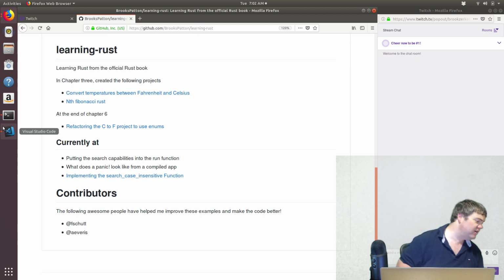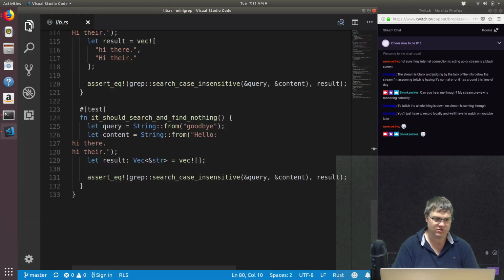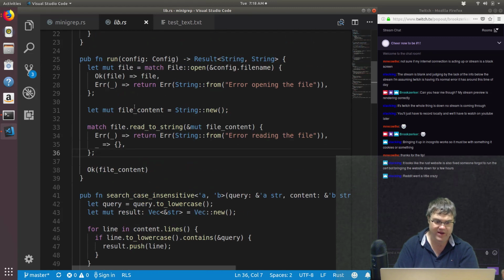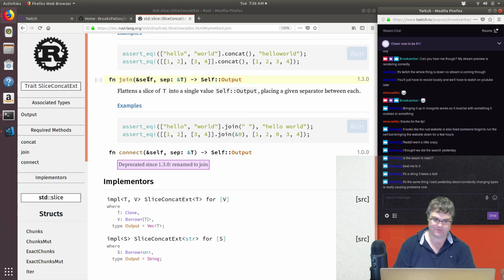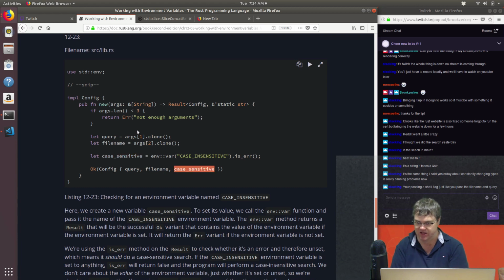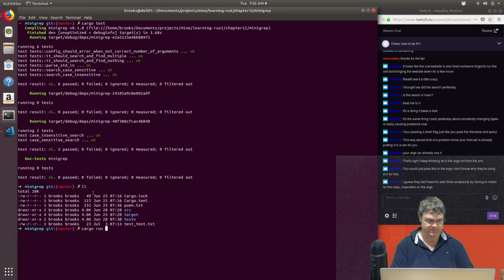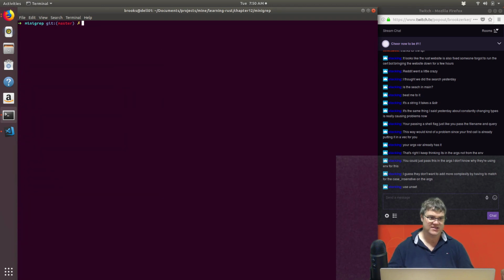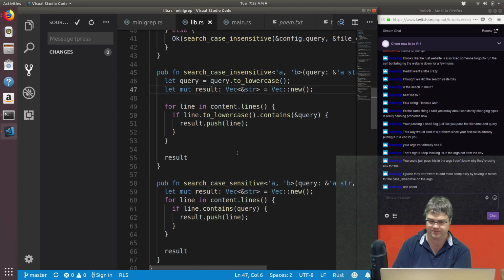minigrep - Rust Book (v2) part 47 - Chapter 12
We are continuing the minigrep project using TDD where we can!

Links